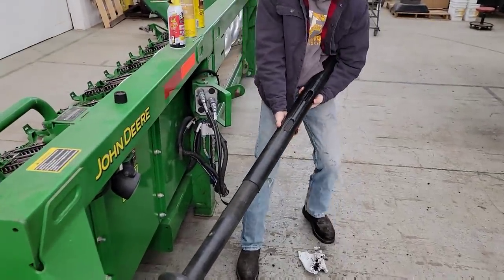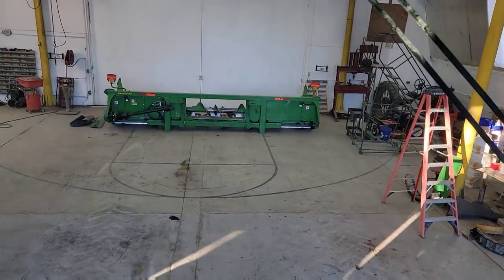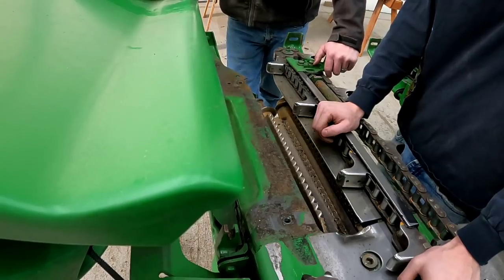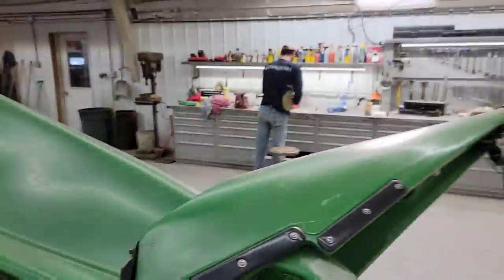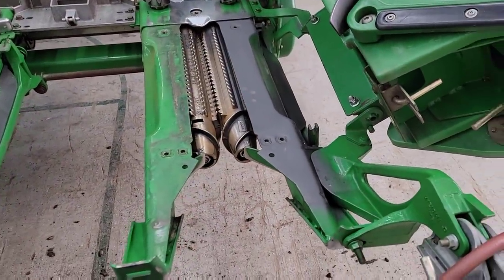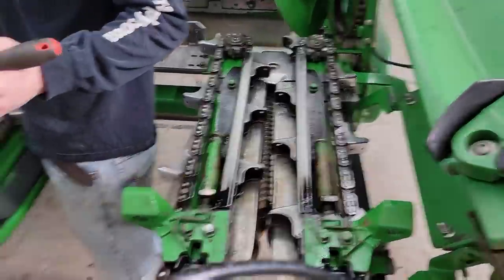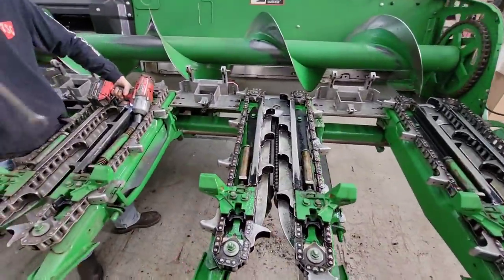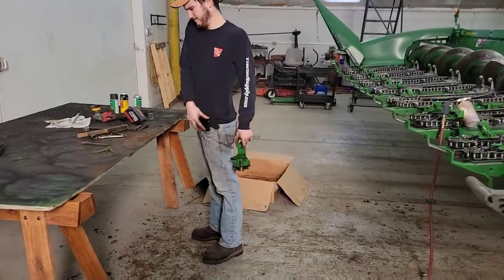Tearing the Corn Head Apart - #582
Fluid Film
Spray Gun